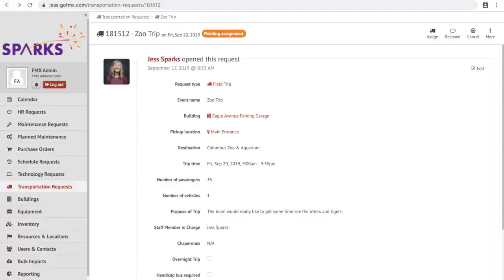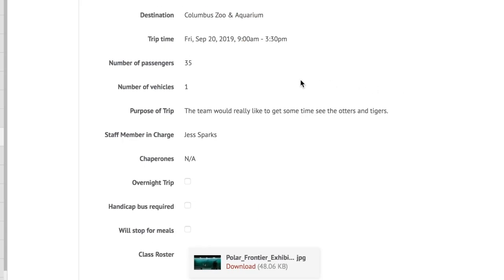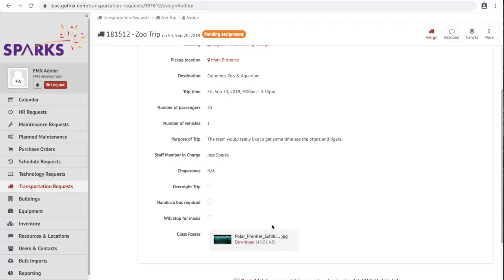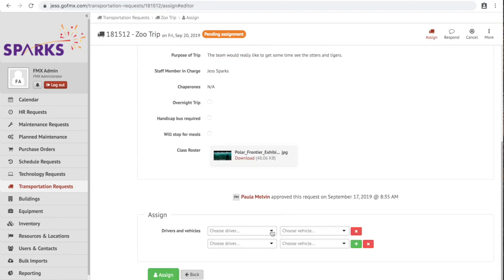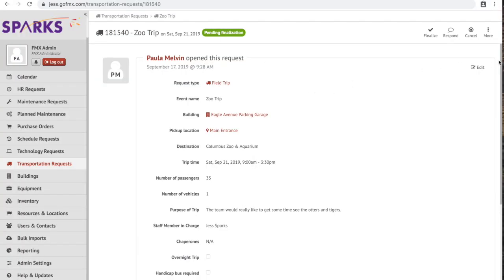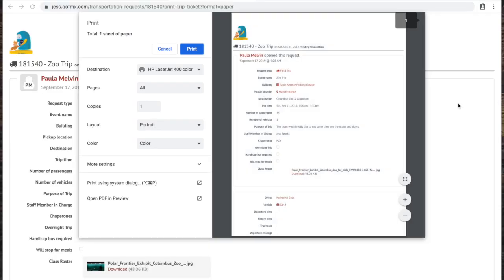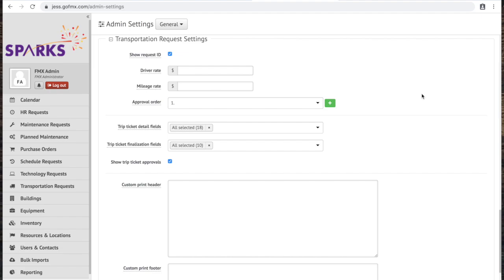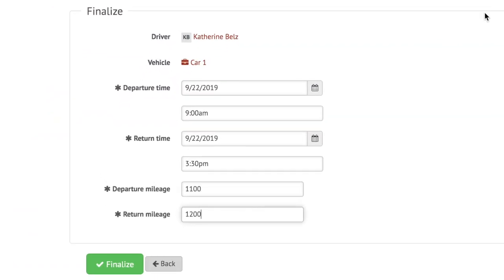How to become an FMXpert - Transportation Scheduling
FMX's Transportation Scheduling feature can help take the work out of transportation planning by providing you with a central place to:

- Share trip details across departments
- Establish an approval chain for transportation requests
- Avoid double-booking drivers and vehicles
- Print trip tickets for drivers, and much more!

Watch our How to become an FMXpert video to see how your organization can benefit from using the Transportation Scheduling Feature!